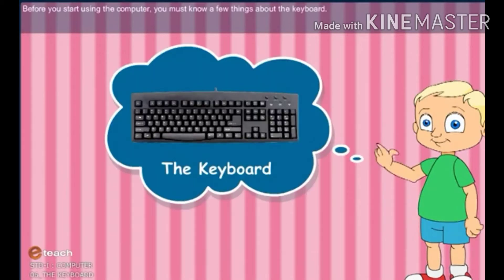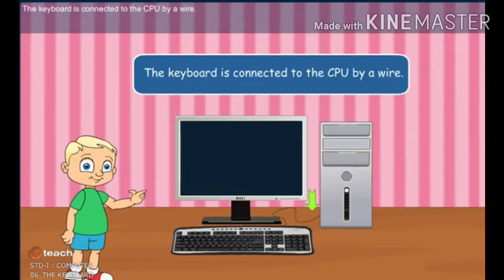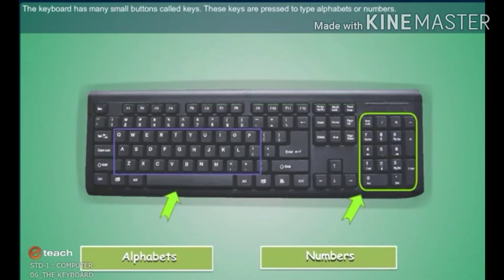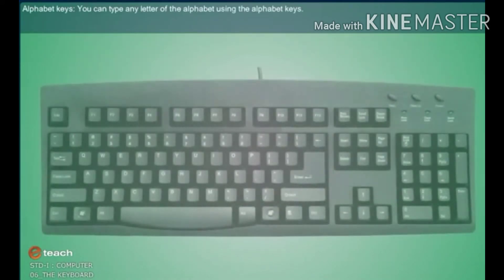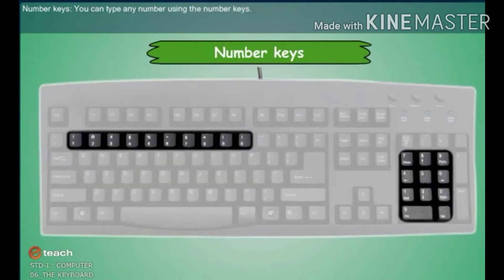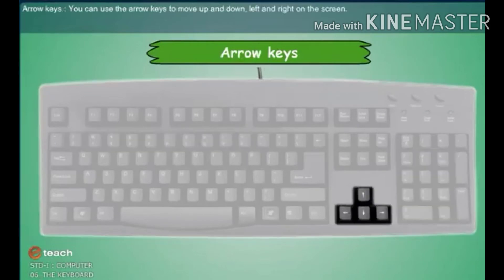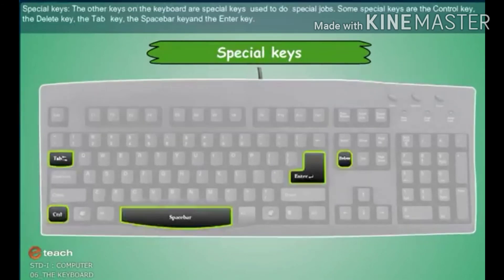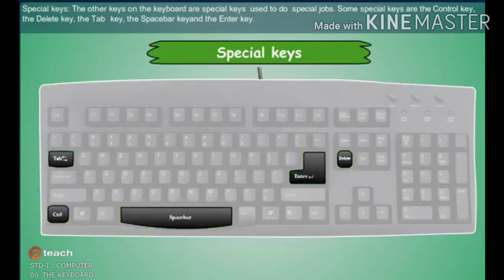Keyboard class-1st , Computer